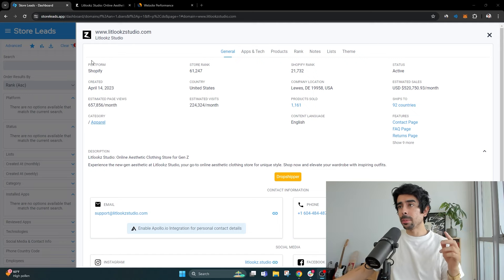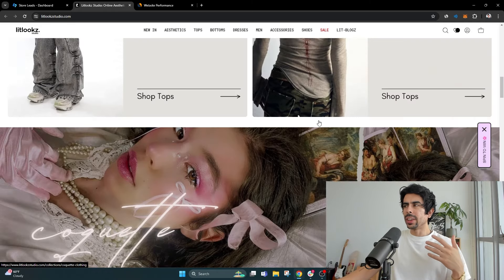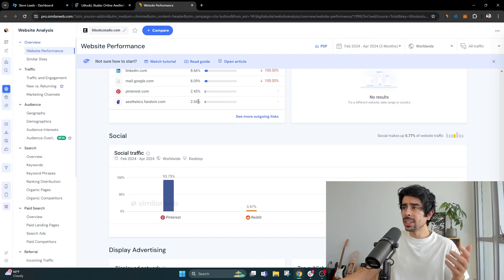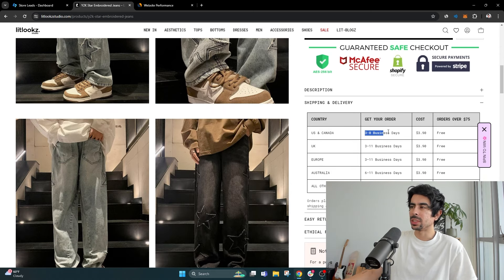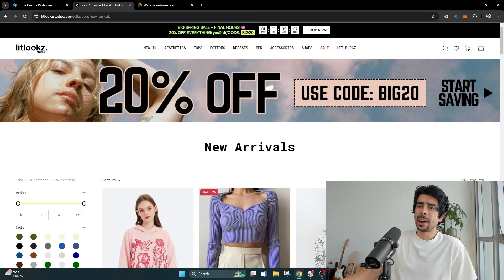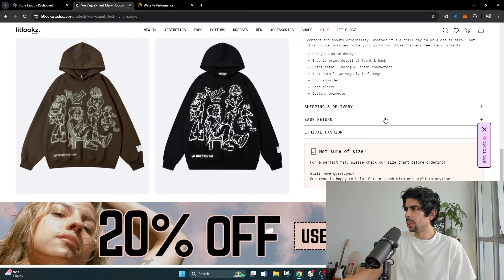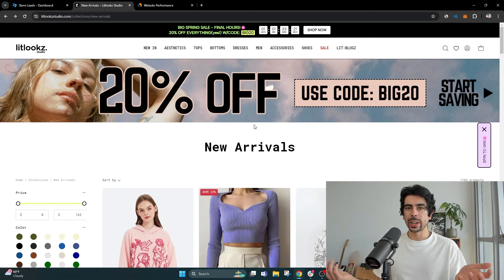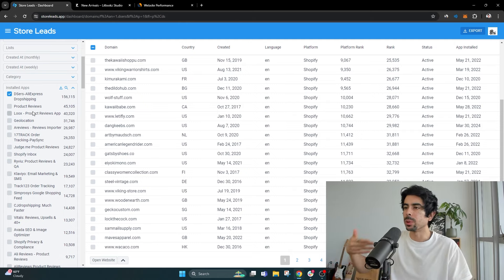A $500K/Month Shopify Dropshipping Niche Store